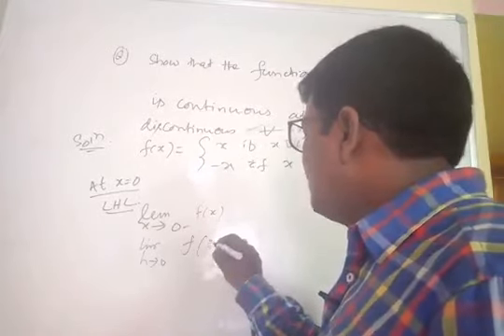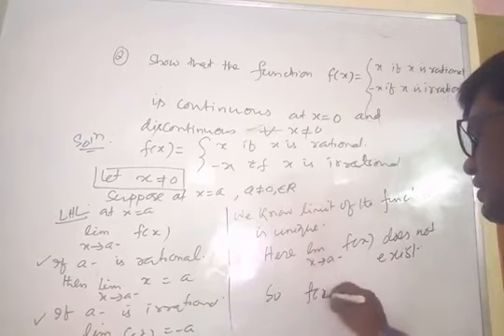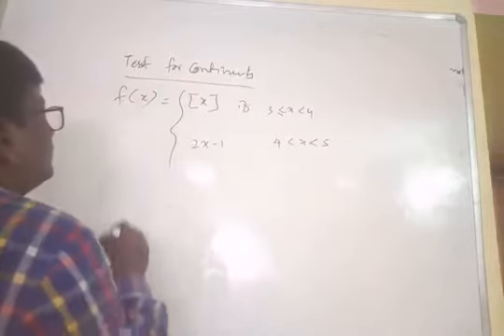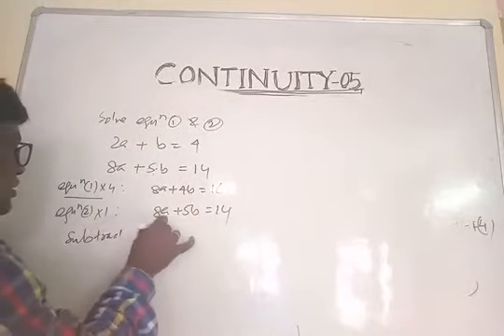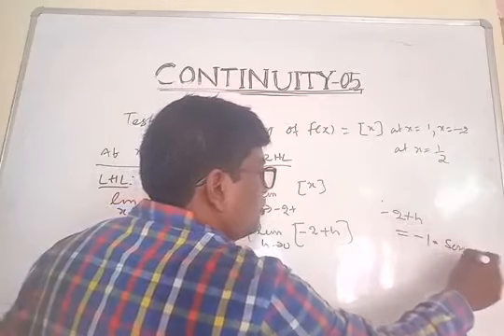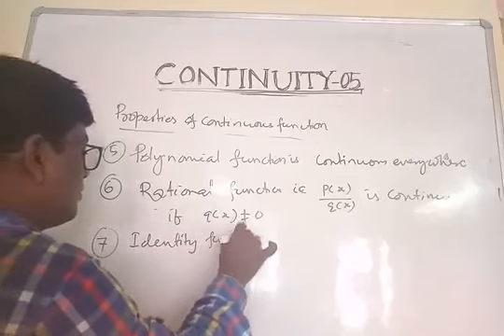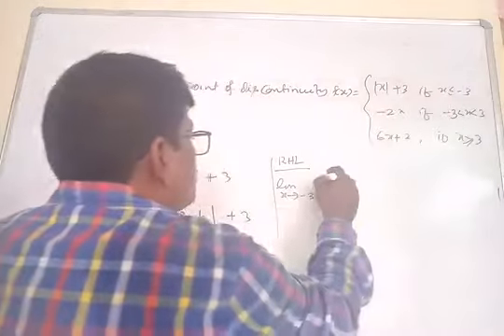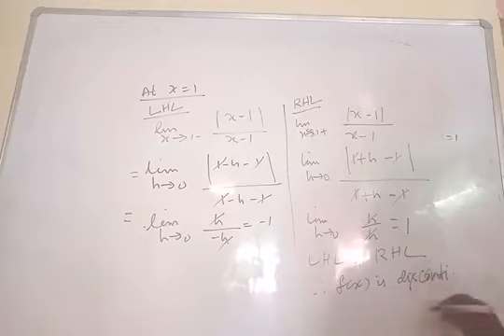Math. Ch-Continuity-05 for class-xii by Prasanna sir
Problems of different types, text book problems. Properties of of continuity.